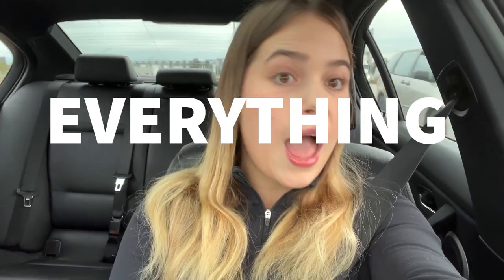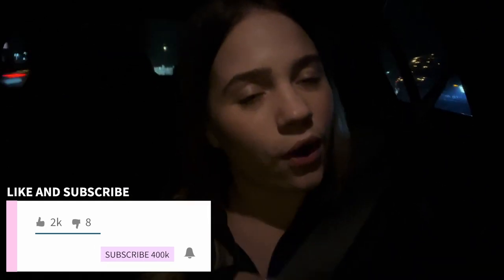BIG CITY APARTMENT HUNTING AESTHETIC!! moving diaries Montreal, Canada p.2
APARTMENT HUNTING IN MONTREAL! moving diaries part 1
♡.•*' HI GUYS! in this video I show you the apartments I visited during the day with my boyfriend! I am giving you my honest feedback on all of them in details. I looked at in Montreal and gave you tour of what this city has to offer. I had so much fun filming this video and I'm so so happy to start this new chapter while I share all the goods about it! I hope you enjoy it as much as I do:)

ps.. THANK YOU GUYS FOR SUPPORTING ME! this WOULD NOT be possible without you guys AT ALL and I'm thankful every day that I have a platform where I can share my life and you guys enjoy watching it! I can't wait for this new stage in my life and content! we are going to have a blast together here and I am so excited, you have no idea! I love you forever & ever!

FAQ
☆age: 21
☆height: 5'2
☆location: Montreal, Canada
☆editing software: Adobe Premier Rush

love u guys !!